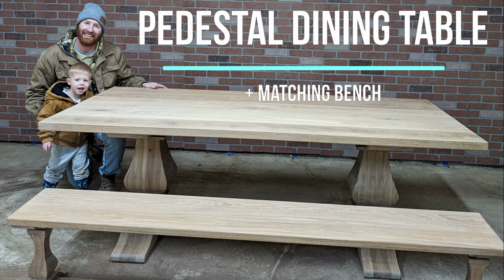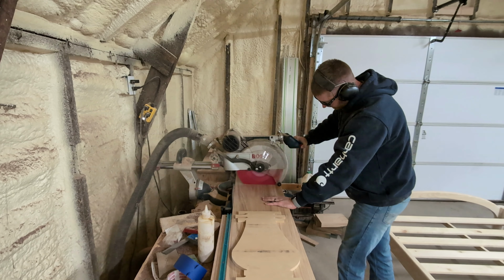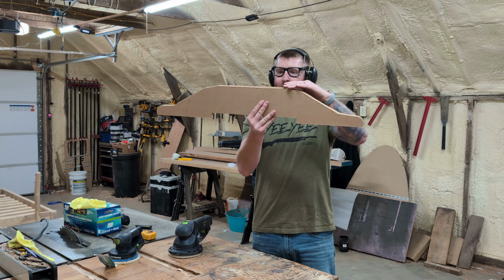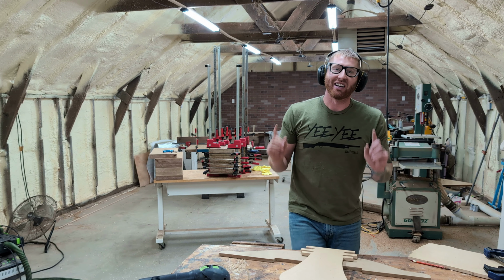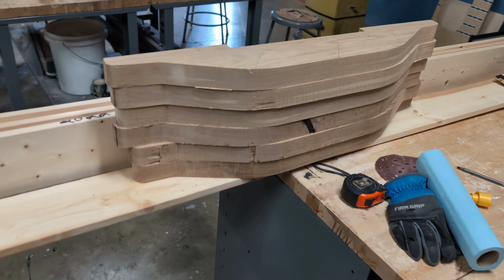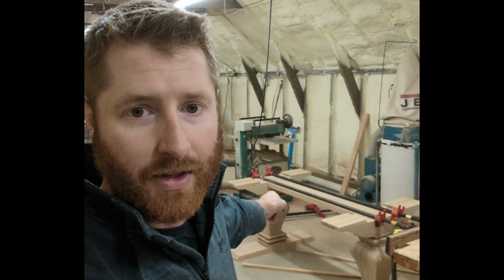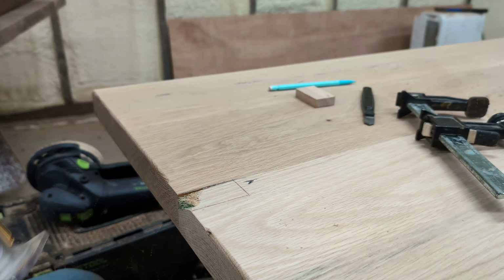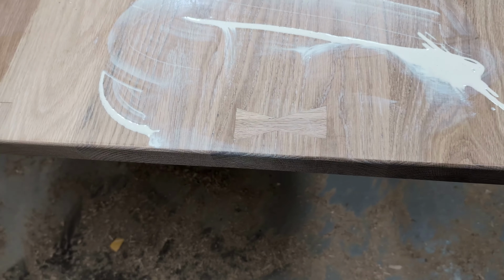Pedestal Dining Table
hey guys, thanks for watching. this was a fun and challenging build for me.  this double pedestal base ended up being a costly learning lesson, but I came out of it on top and I'm really pleased with how everything looks.  let me know if you have any questions in the comments and thanks again for watching!